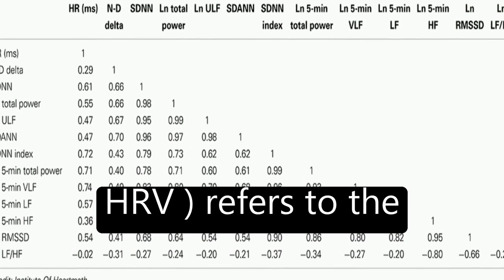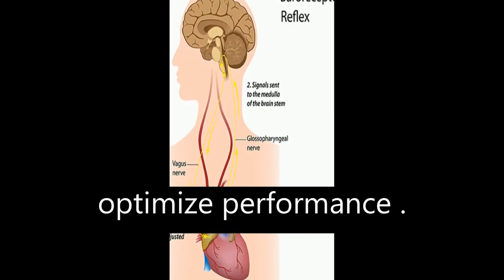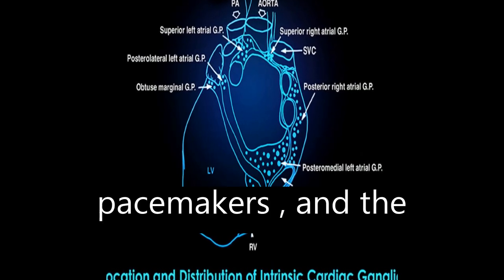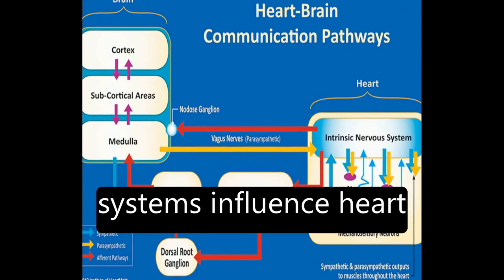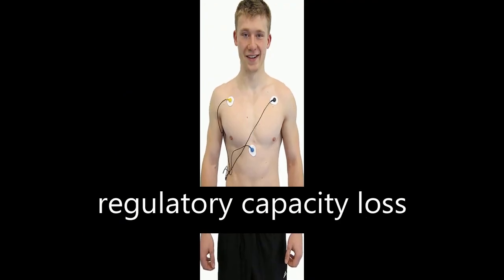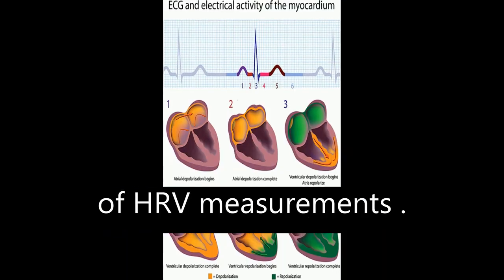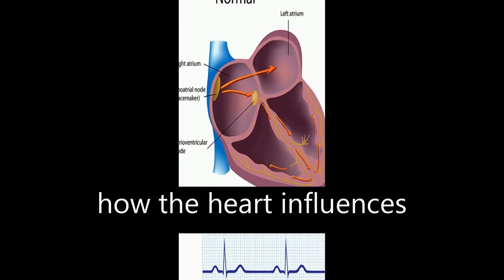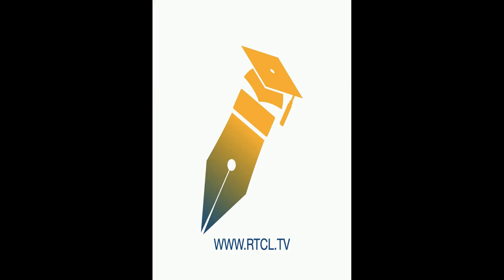A healthy heart is not a metronome: An integrative review of the heart’s anatomy and ... | RTCL.TV